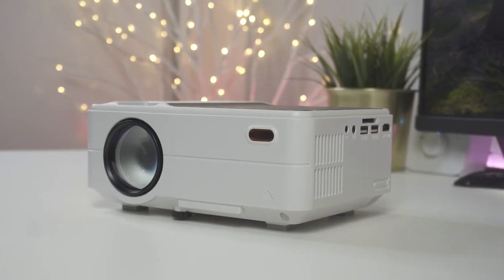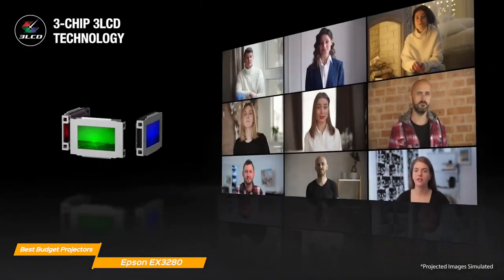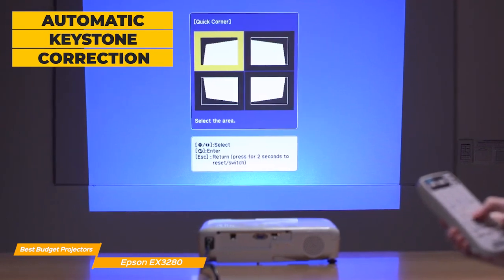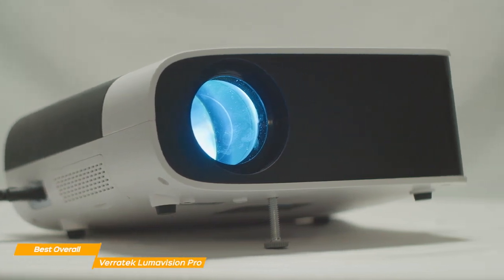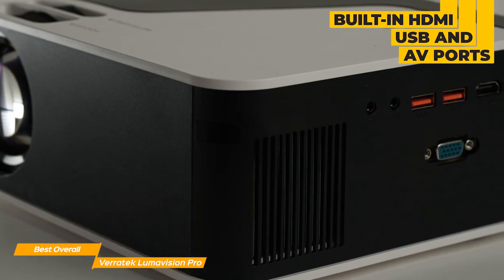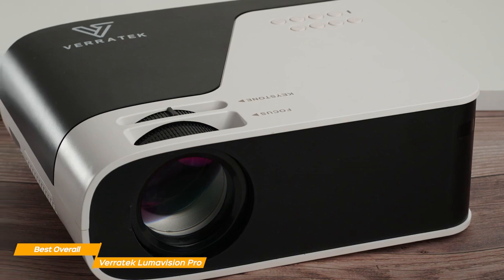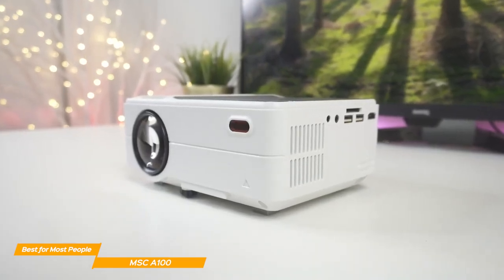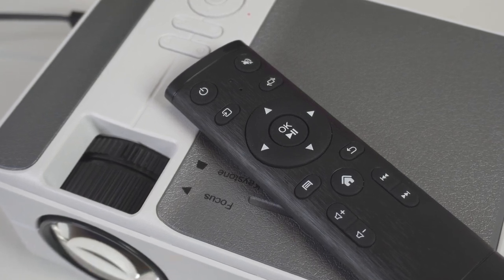TOP 5_ Good Budget Projectors 2024 I Top Tech Gadgets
►Epson EX3280

►Verratek Lumavision Pro - Best Overall Budget Projector

►MSC A100 - Best Budget Projector For Most People

The Epson EX3260 and Verratek Lumavision Pro are the best overall budget projectors. The Epson EX3260 offers excellent image quality, easy setup, and portability, making it a great option for home and office use. It has a bright lamp and high contrast ratio, providing a clear and vibrant display. The Verratek Lumavision Pro is another top choice for its excellent image quality and affordability. It features a high resolution and bright lamp, which is ideal for home theater use. For most people on a budget, the MSC A100 is the best option. It is a highly affordable projector that offers decent image quality and a range of features. The MSC A100 is lightweight and compact, making it easy to carry and set up. It also has a long lamp life, which is ideal for those who plan to use it frequently. Overall, these projectors offer great value for their price point and are suitable for a variety of uses, from home entertainment to business presentations. With their range of features and affordability, they are a great option for those on a tight budget.